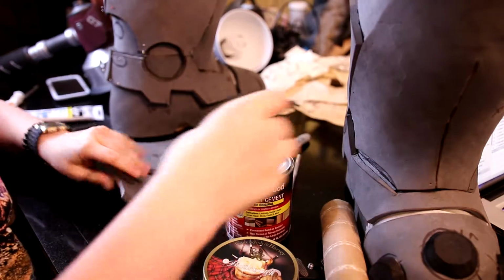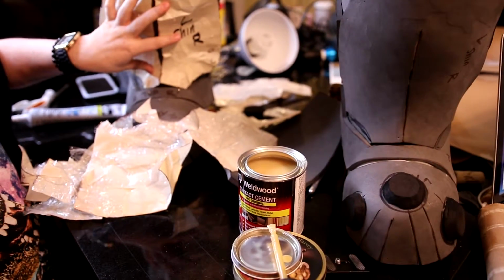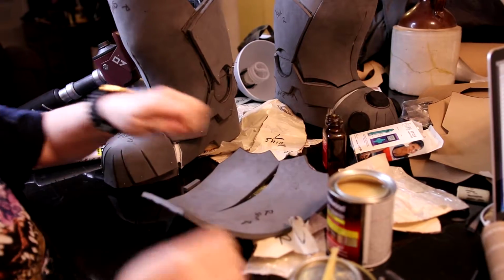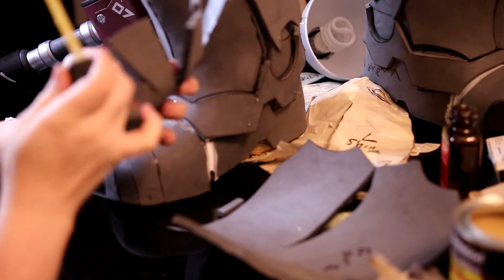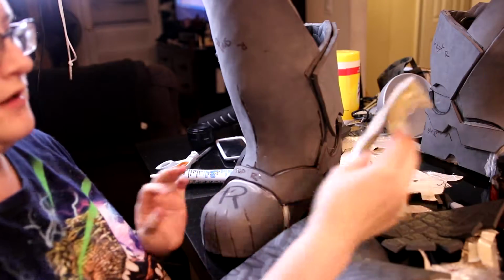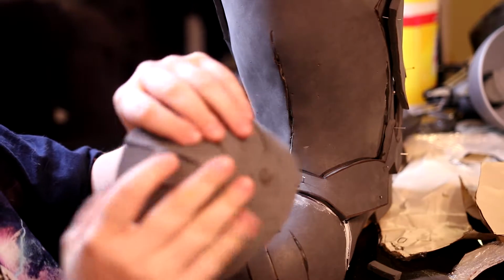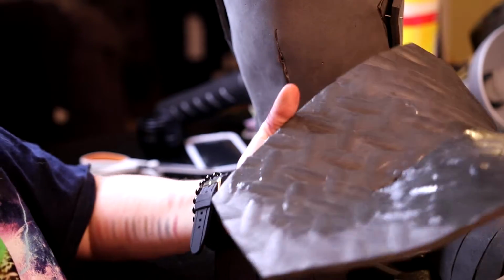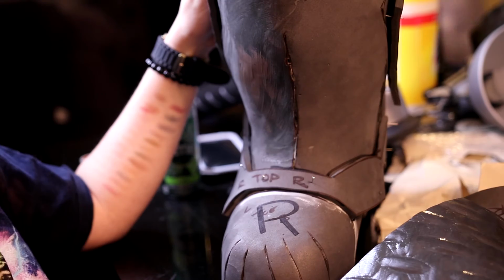Keep it Simple - Foam Tutorial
Not the best as far as tutorials go, but I explained how the patterns make the shape that they do, and how I put the seams together. The recording cut off, but I got the pieces together.

The foam used in the tutorial can be found

And the DAP Contact Cement I'm using can be found

Or at your local walmart. Basically this glue is great on fabric and foam, and is good at putting foam on vinyl. Apparently it's good on wood as well, but I haven't tried that yet.

I promise better tutorials in the future if you guys still want one. I literally filmed this with my camera on a tripod in my dining room. (I have limited space to work with in my apartment.)

I hope it was at least somewhat helpful to figure out what you're going to do. I'll put up part 2 that filmed separately after this one is done uploading.